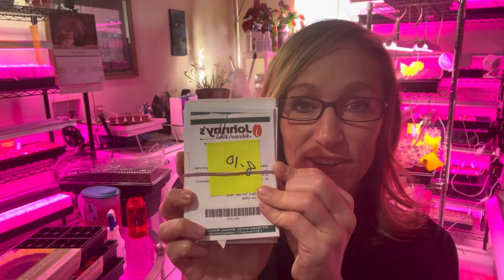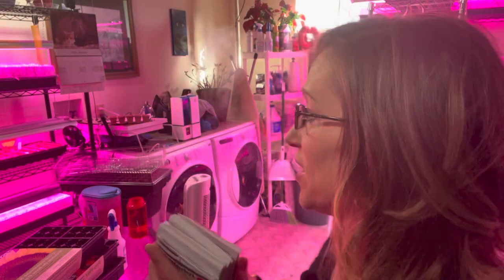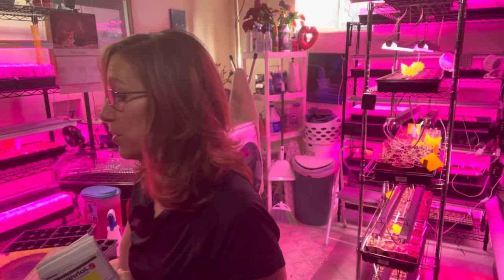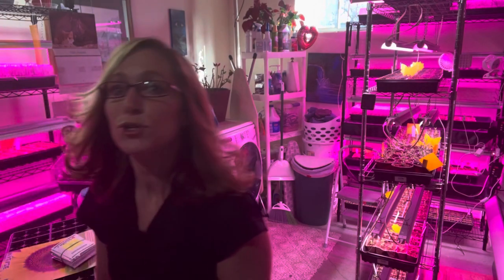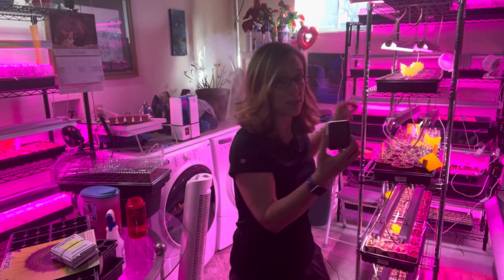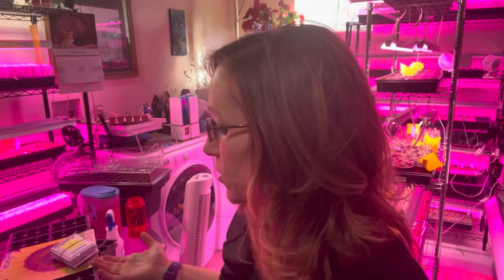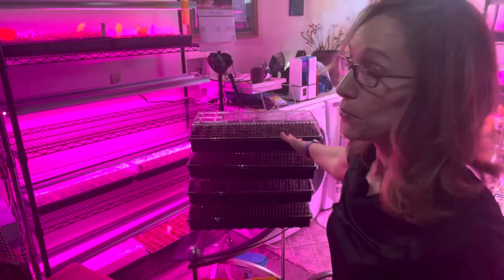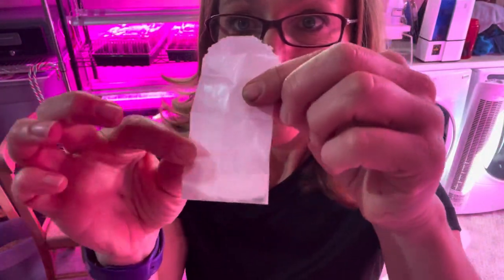Planting Potomac Red, Potomac Appleblossom, Rocket Mix, Potomac Royal, + Lipstick Silver Snapdragon.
Making room for snapdragons!  I am pretty excited to plant Potomac Red, Potomac Appleblossom, Rocket Mix, Potomac Royal, and Lipstick Silver Snapdragons (pictures towards end of video).  I simply get the soil starter damp, place the seeds on top as they need light to germinate, and put under my grow lights.  The room I am growing the seedlings in is already between 70 and 75 degrees so they should have no issues germinating.